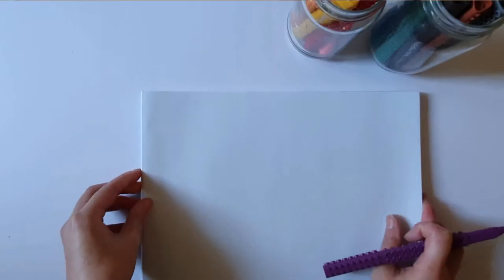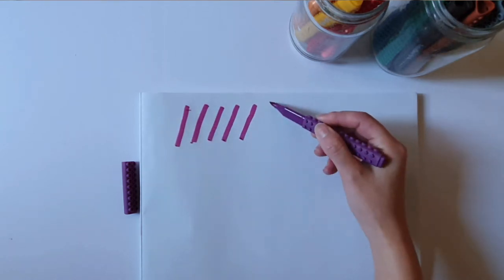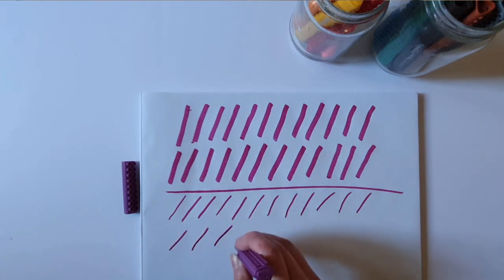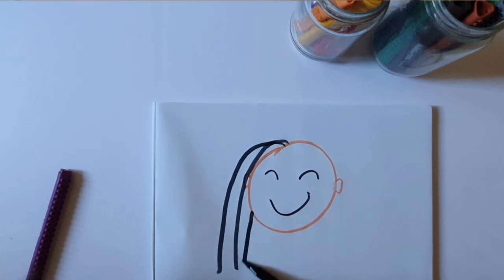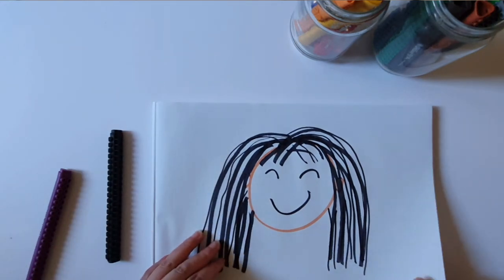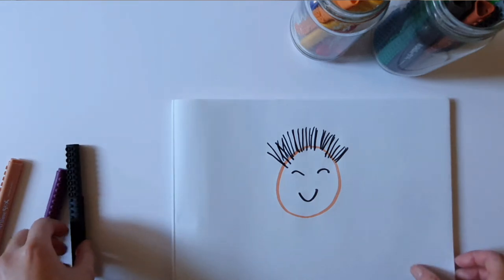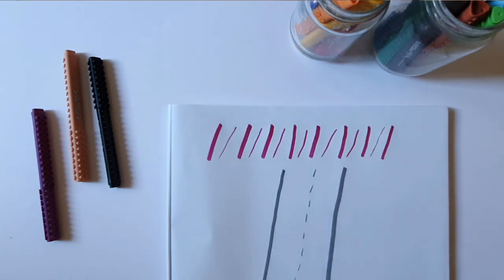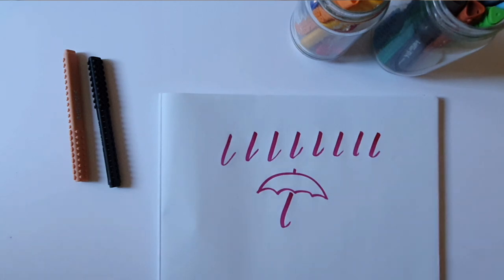Scripted with Sharon - Episode 1: Thick & Thin!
Brush lettering doesn't have to be hard - even kids can learn to create beautiful letter forms! In this episode, we cover the fundamental basics of making thick downward lines and thin upward lines. You can practice these basic drills as they are - or by drawing pictures! The goal of this lesson is to practice controlling the brush tip. By the end of it, you will be able to write the letter 'L' in lowercase brush cursive.

This series is created for kids of all ages.

Things you will need:
Paper
Brush markers